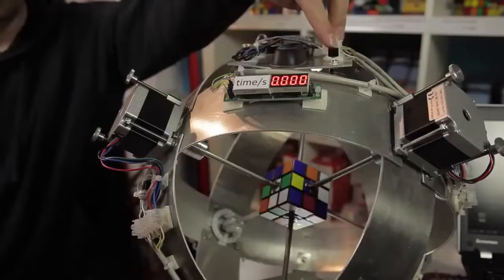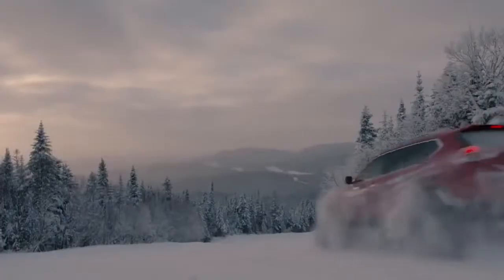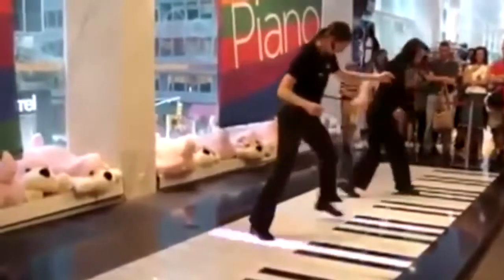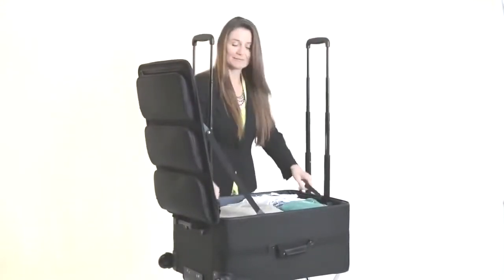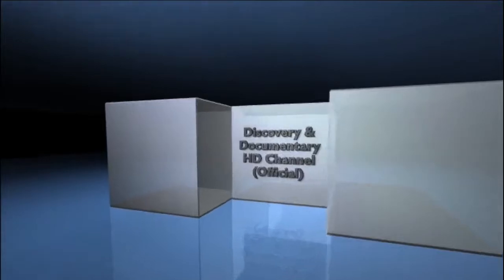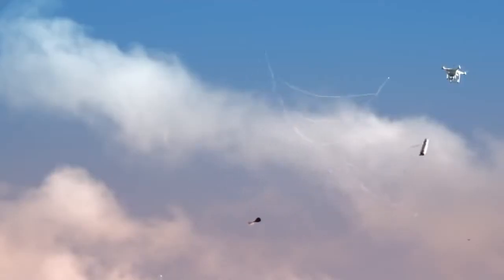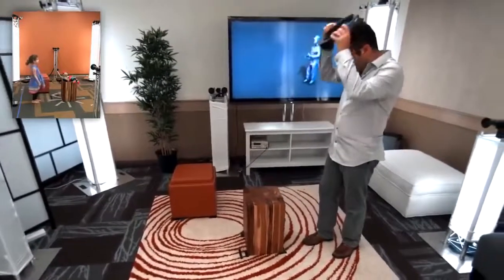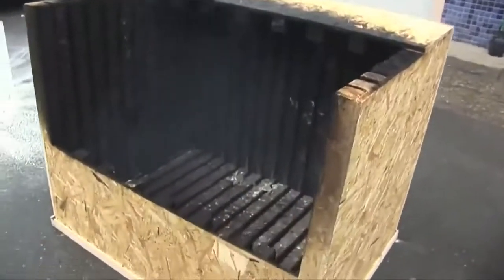Top Futre products